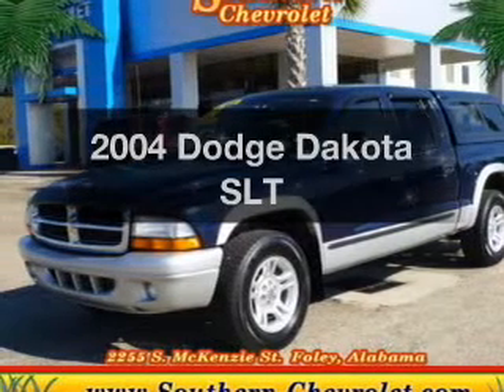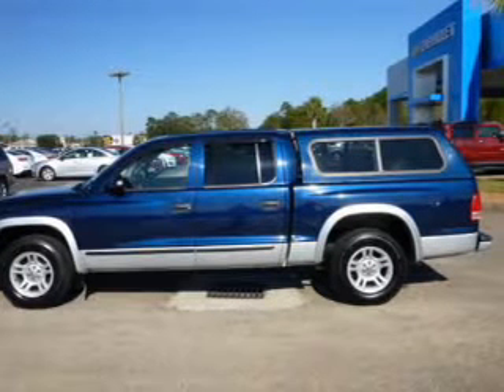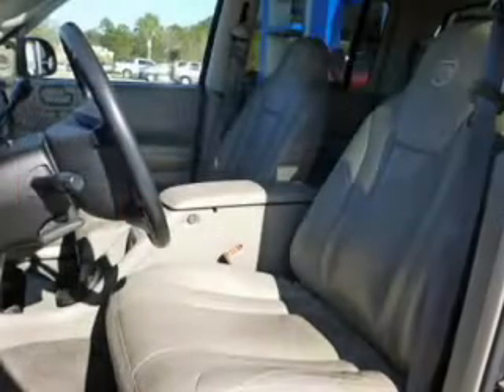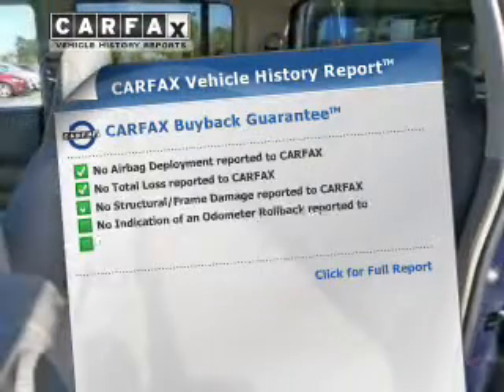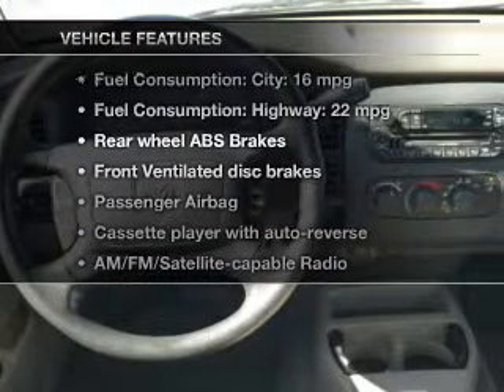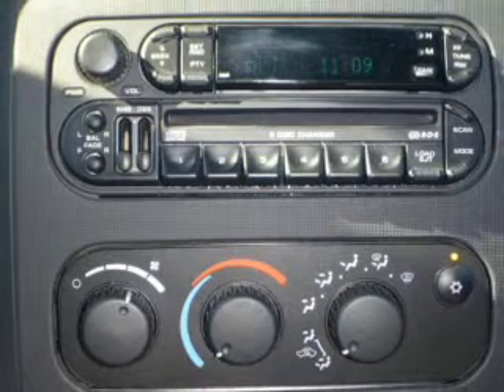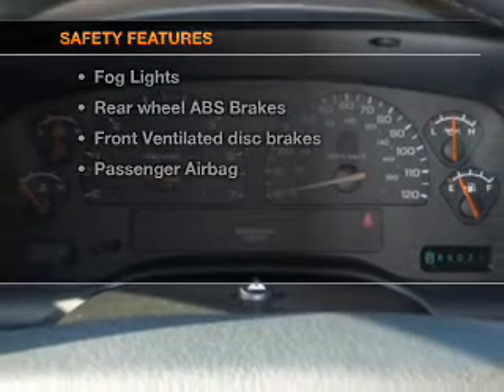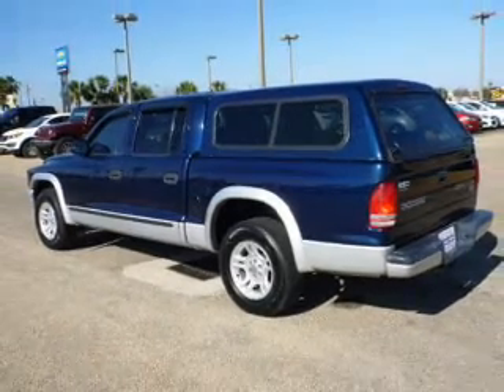2004 Dodge Dakota - Foley AL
Year: 2004
Make: Dodge
Model: Dakota
Trim: SLT
Engine: 4.7 liter 8 cylinder 16 valve
Transmission: Automatic
Color: Patriot Blue Pearl
Mileage: 77536
Address:
2255 S Mckenzie St